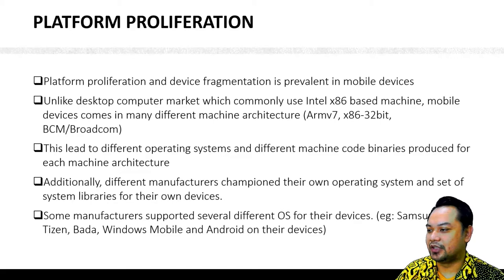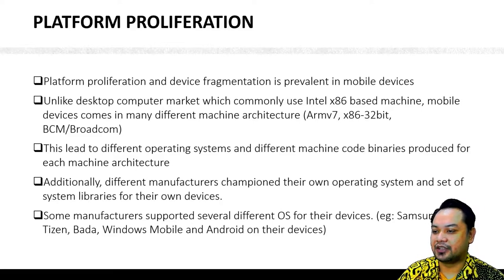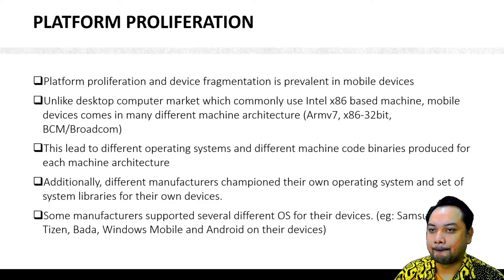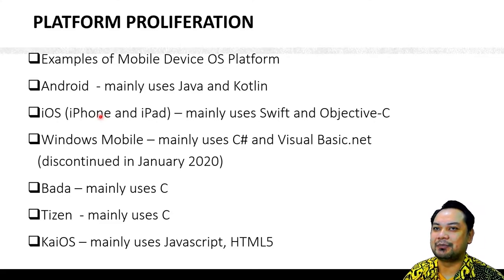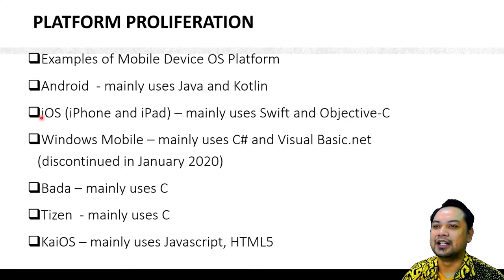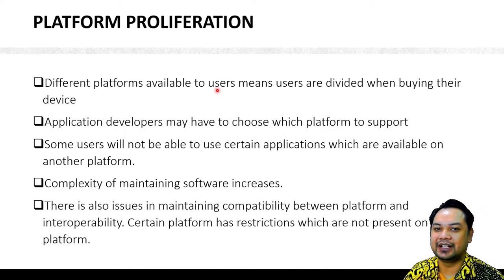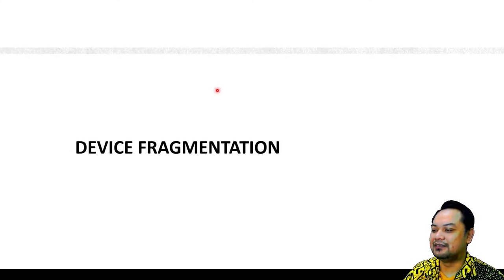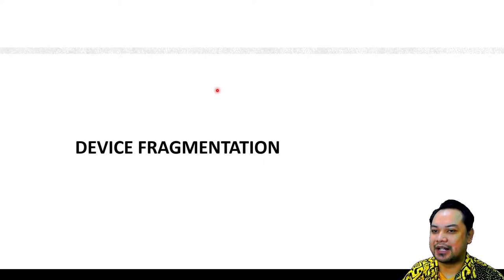Mobile Technology: Platform Proliferation and Mobile Device Fragmentation